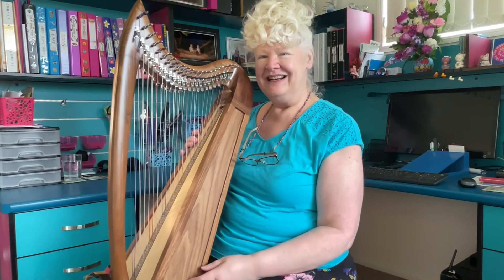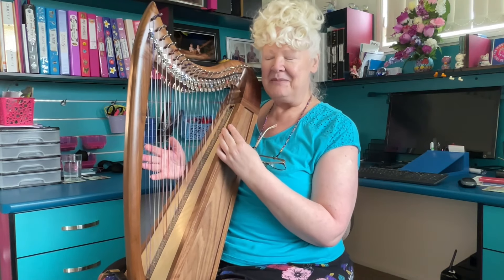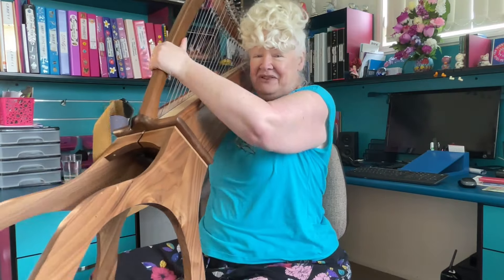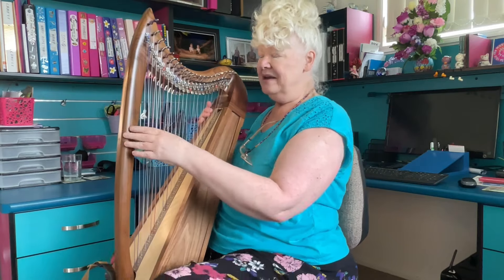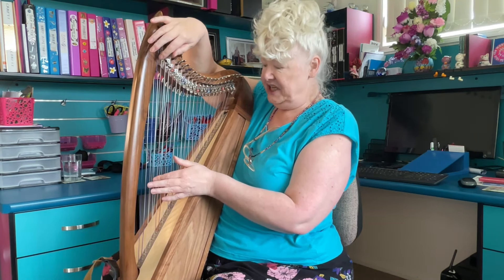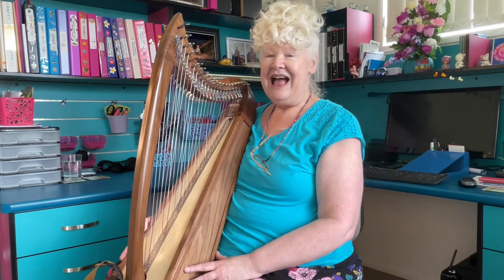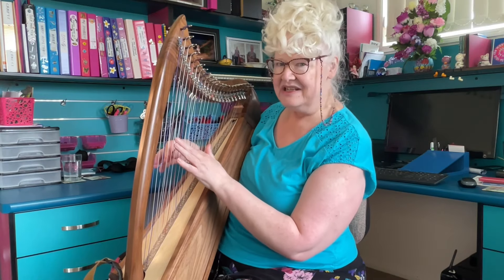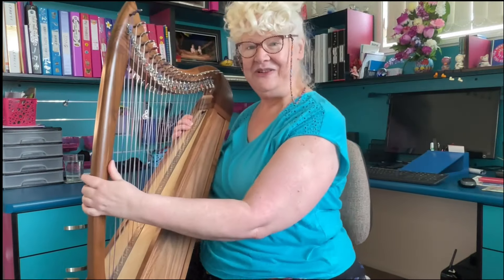Introducing My Double Strung Harp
I’ve just purchased Stoney End Ena double strung harp, something I’ve wanted for a number of years!

The harp has two sets of 22 strings, and is fully levered. It’s lightweight, easy to carry, and comfortable to play.

I feel I’m learning the harp again, and it’s a learning curve, as it’s difficult to see the strings clearly, and I’m seeing “double”. I will persevere, as I love the sound of this harp!

I hope you enjoy this presentation!

Artwork and Animations by Only1HelenCreations
Videos made with Keynote and VideoLeap